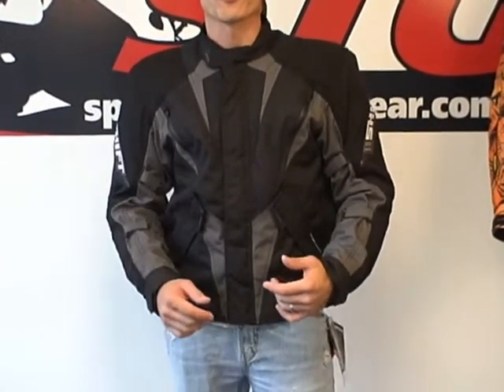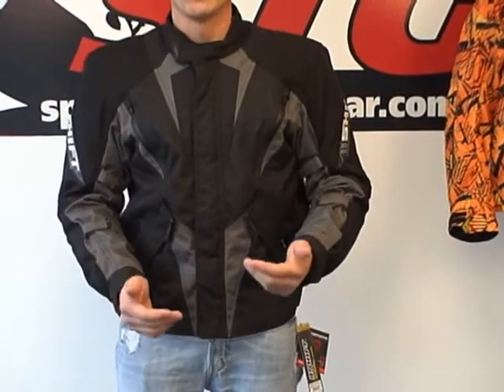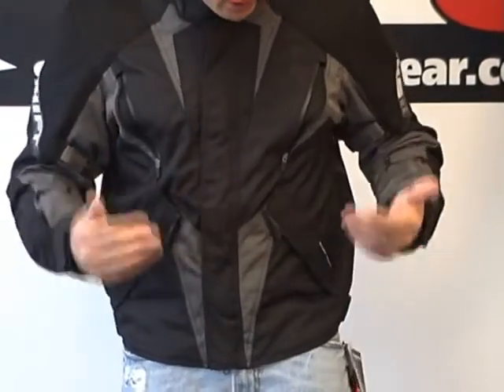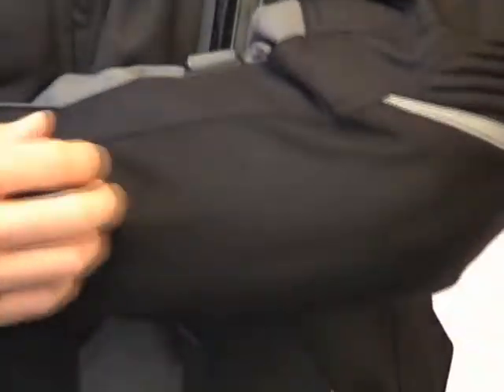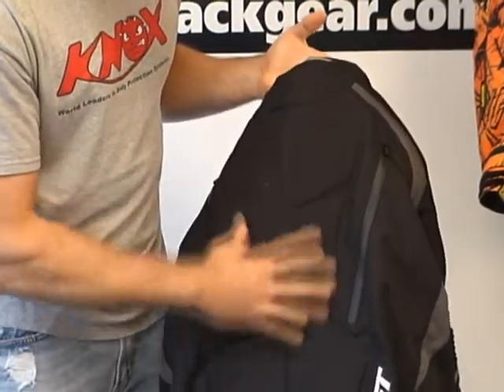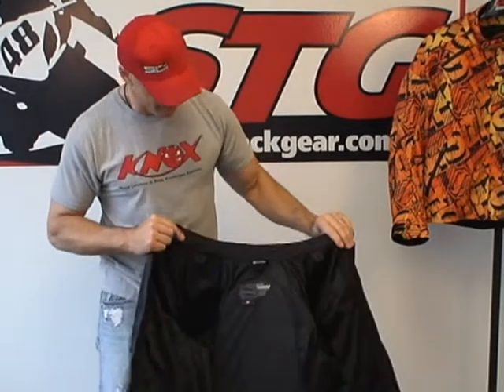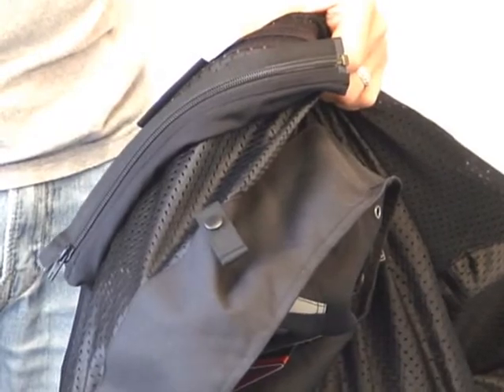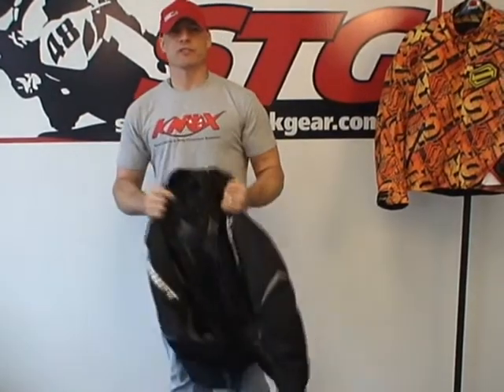Shift Triton SS Jacket Review from SportbikeTrackGear.com